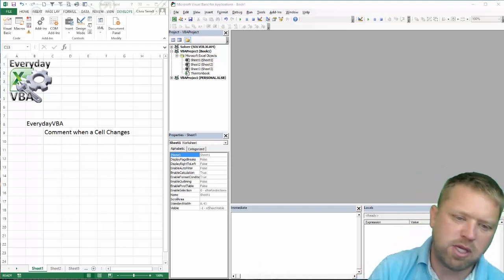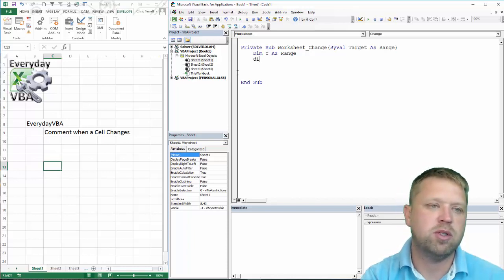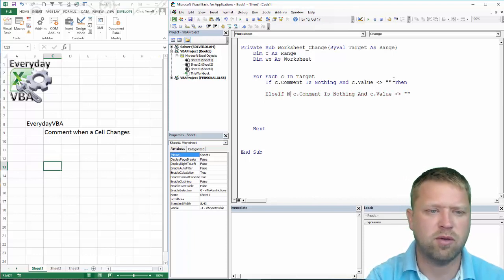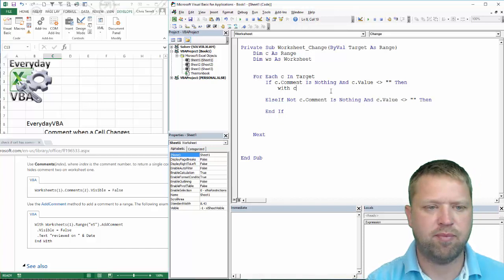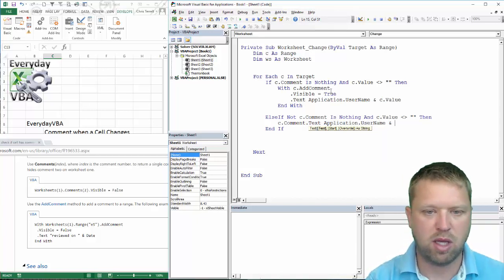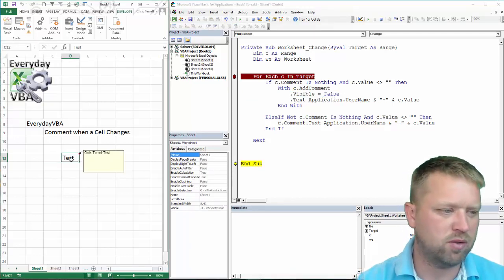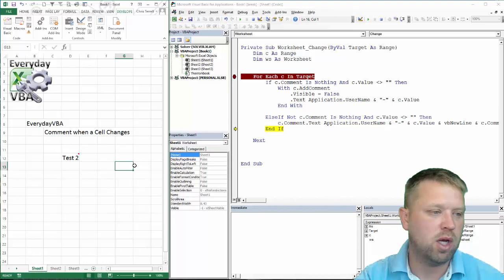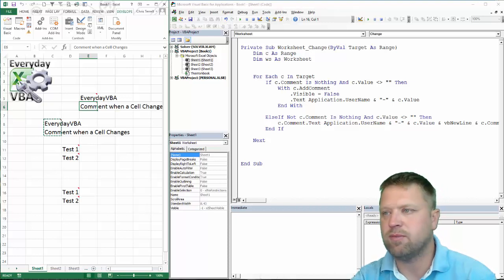Add A comment every time a Cell is changed in Excel VBA - Code Included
This question came from my Youtube Channel.  They wanted to add a comment ever time a cell was changed so they would know who made the change.

So we use the Worksheet_Change Event, A For Next Loop, and an If ElseIf Statement (with multiple criteria) is used to solve this fun problem.

    For Each c In Target
        If c.Comment Is Nothing And c.Value = "" Then
            With c.AddComment
                .Visible = False
                .Text Application.UserName & "-" & c.Value
            End With

        ElseIf Not c.Comment Is Nothing And c.Value = "" Then
            c.Comment.Text Application.UserName & "-" & c.Value & vbNewLine & c.Comment.Text
        End If

    Next

End Sub